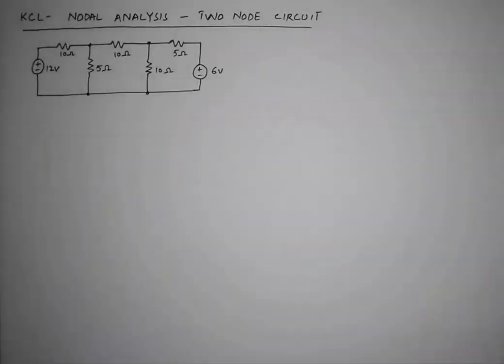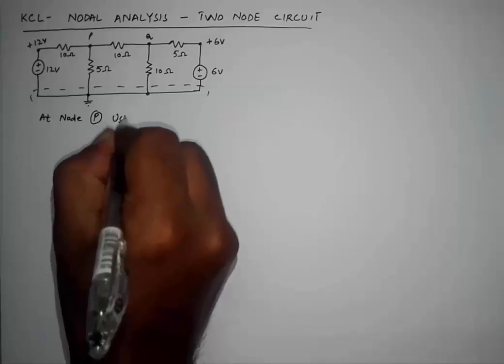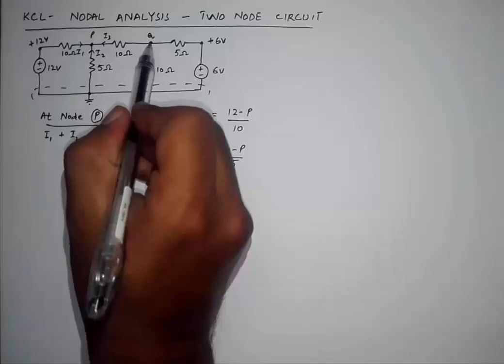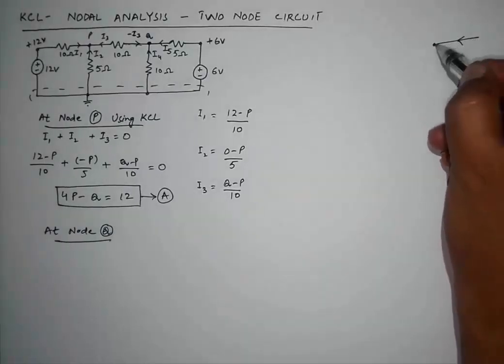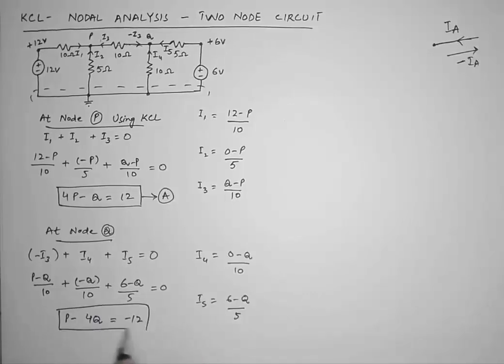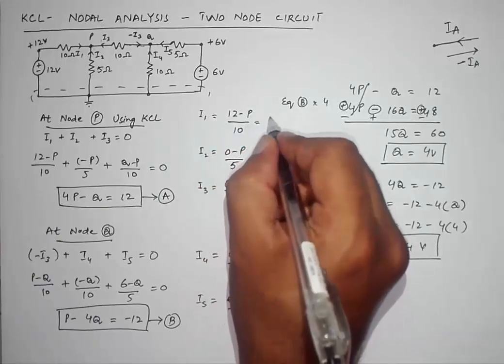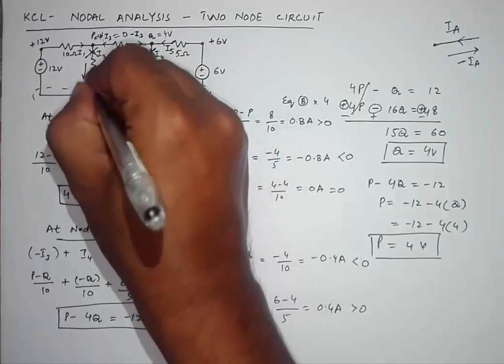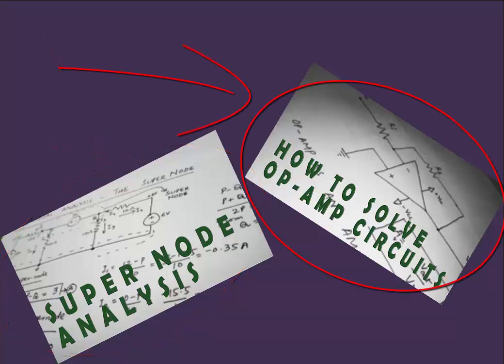Lesson 02 - Node Voltage Analysis ( KCL ) for Two Node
How to solve circuits using Nodal analysis
- Select one of the Nodes as Reference Node.
- Name the voltage on all the nodes you want to solve.
- Assume a direction of all the currents ( entering or leaving ) in a specific node.
- Write KCL equation for each node ad simplify the equations
- Replace the currents with their value according to Ohm's Law.
- Solve the equations and find the value of unknown voltages.
- Use this data to find the value of currents in each element of the circuit.
- Use the above found data to calculate power in each element.